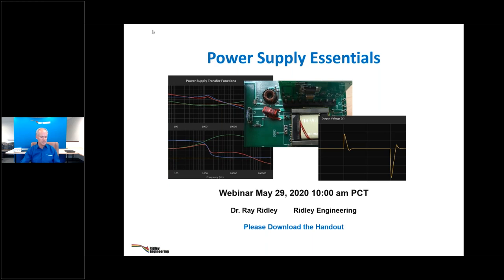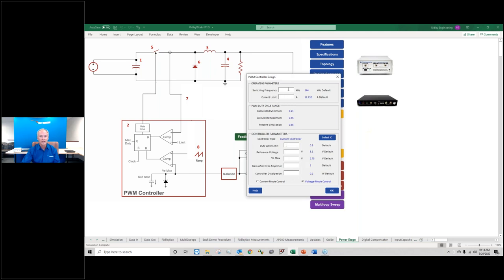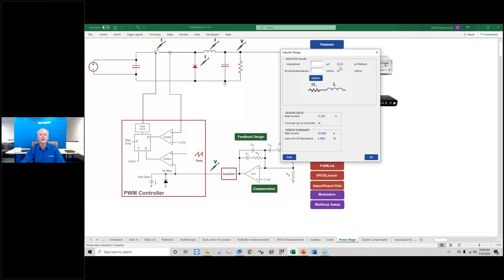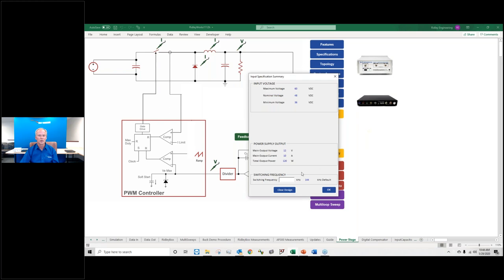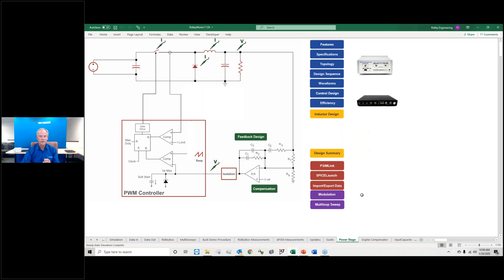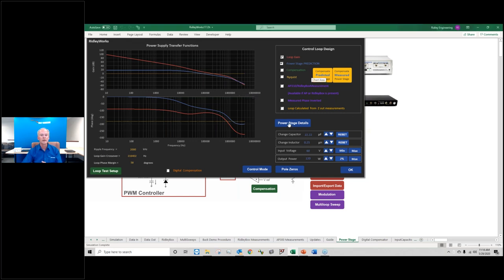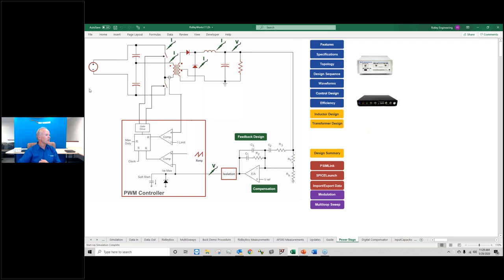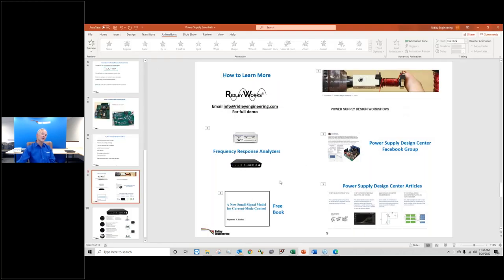Power Supply Design Essentials